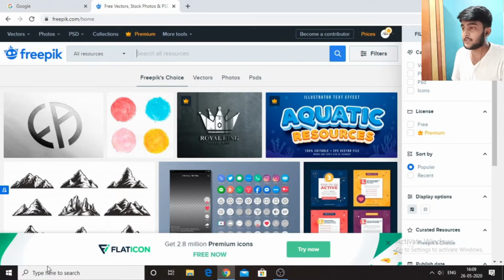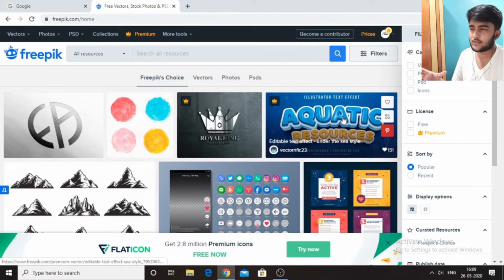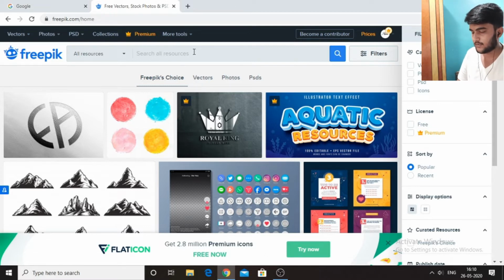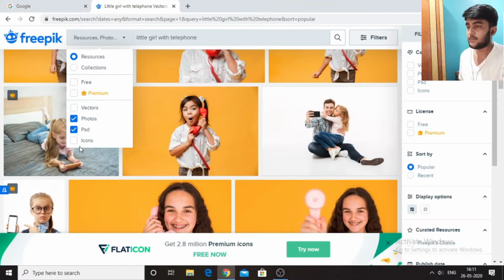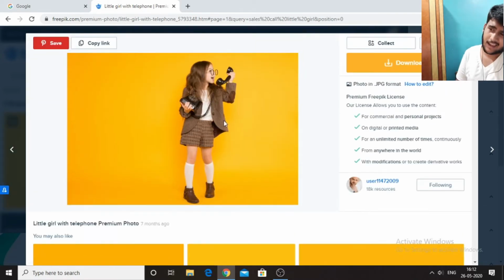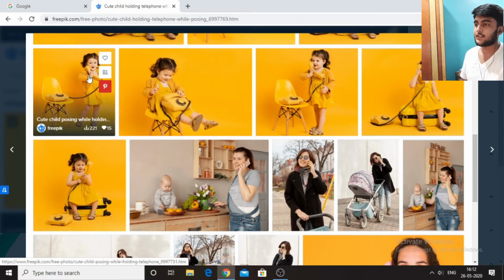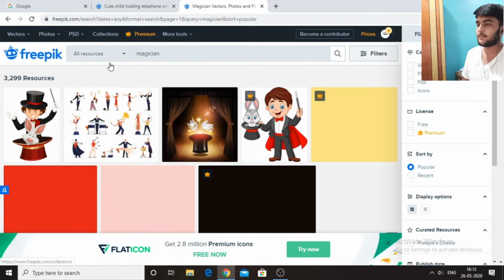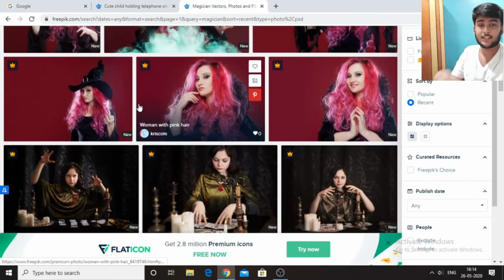How to Find Series Stock Images For Instagram Carousels within 5 minutes | Digimuz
Are you spending a lot of time in finding the right image for your Instagram Carousels? Here's a quick way with which you can get some series images on Freepik itself within 5 Minutes.

This wasn't pre-done and I did it completely in front of you guys.

2 Things you need to keep in mind while searching for the right image in any stock website is,
1. Don't Look For 'Too Fancy' Images, just do a trick with the head and the images.
2. Decide a topic before you start searching images for it, it's a time-waste to keep scrolling aimlessly (VERY IMPORTANT)

Make sure you 'Like' the video and 'Subscribe to my Youtube Channel' as I'm going to post a complete series on how I make carousels Step-By-Step within 1 hour to spend other time engaging and building a following on Instagram.

Do share your reviews in the 'Comments' Section below..

The next video will be out very soon.